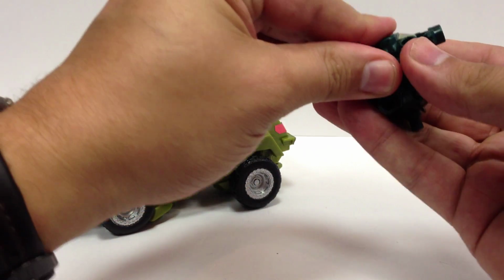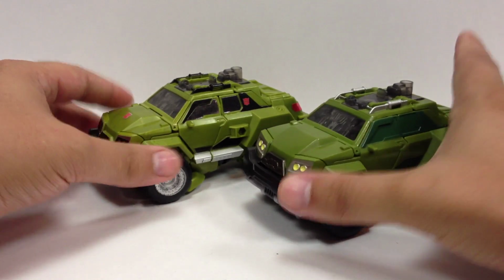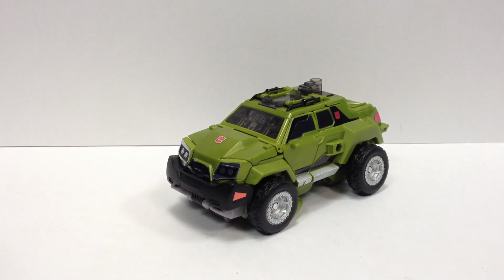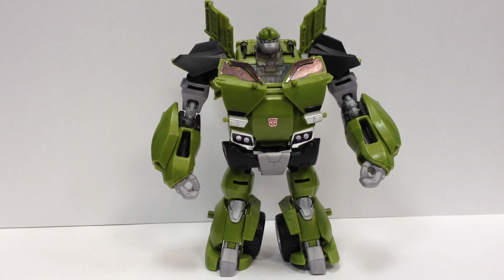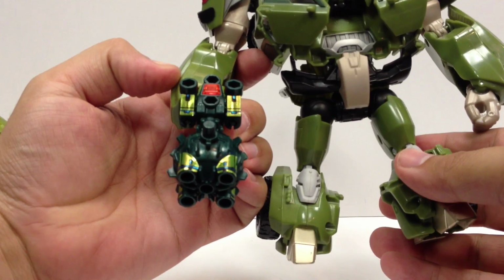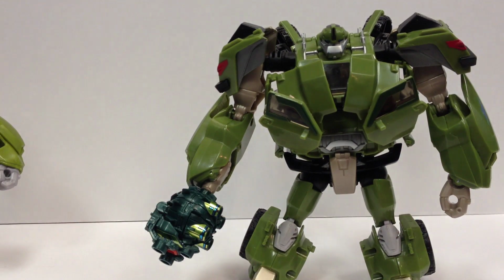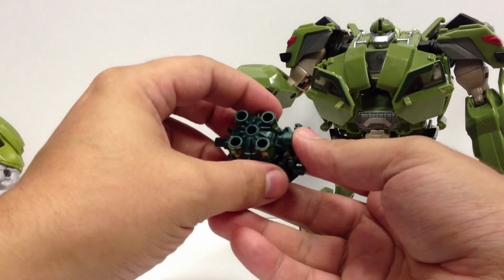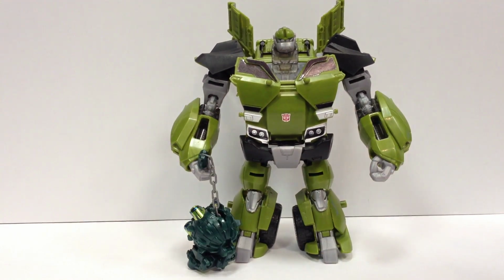Takara AM-10 Arms Micron BULKHEAD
A look at the Takara version of Voyager Bulkhead with his AWESOME LITTLE MICRON PAL!!!